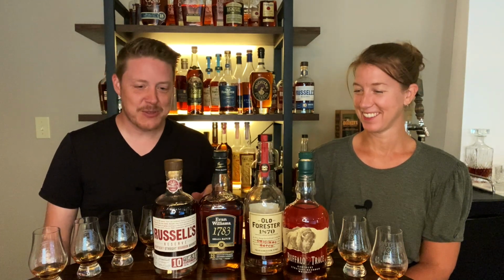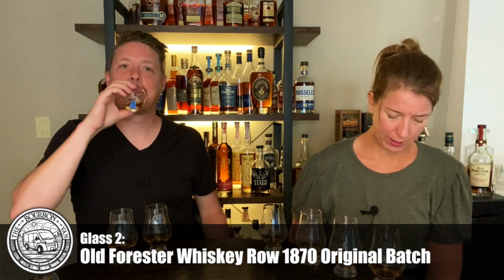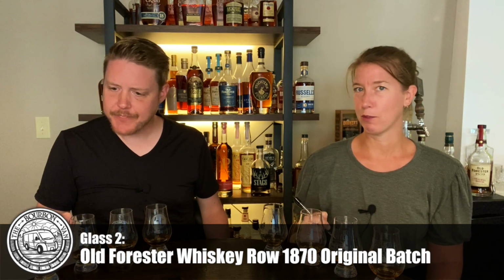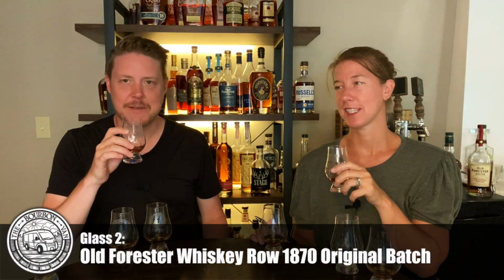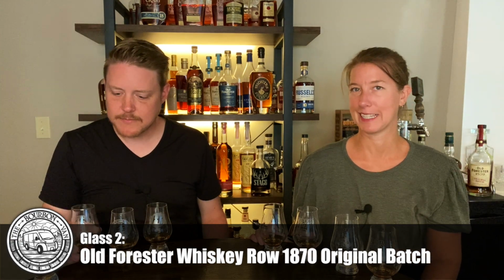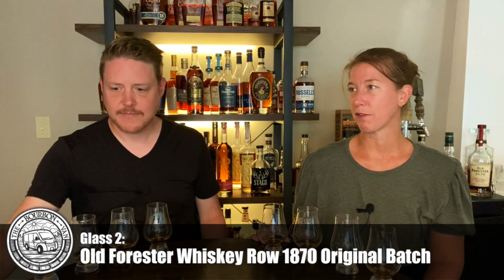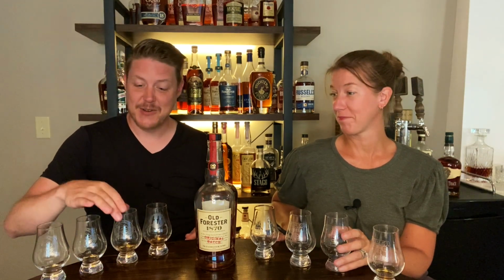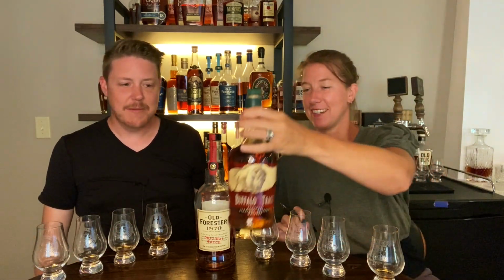90 Proof Bourbon Blind Showdown featuring Evan Williams 1783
Evan Williams 1783 is all new, and we're putting it through the paces today. Join us as we put Buffalo Trace, Russell's Reserve 10, and Old Forester Whiskey Row 1870 up against this new bourbon from Heaven Hill. Can the $20 bottle compete with these mid-shelf monsters?